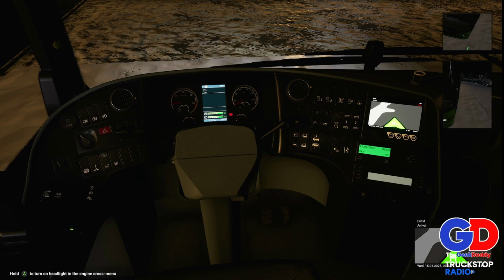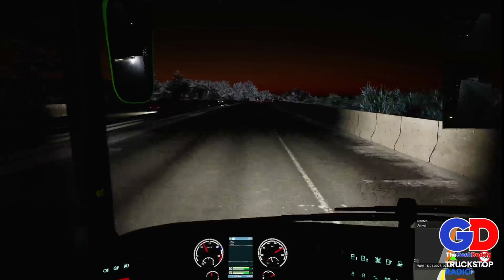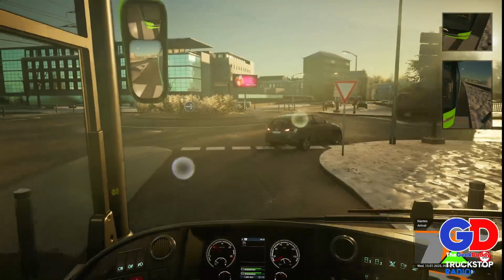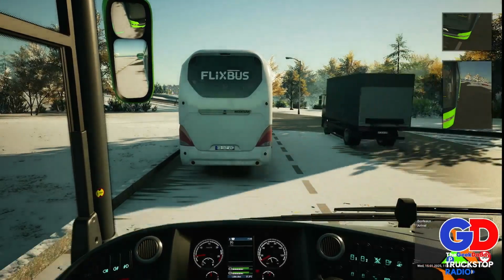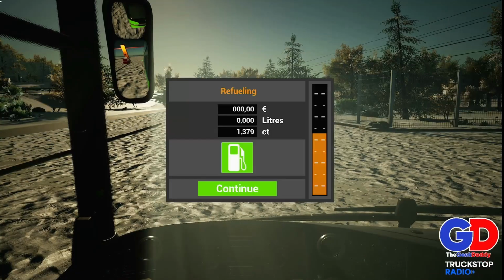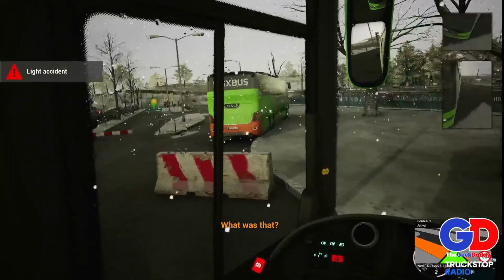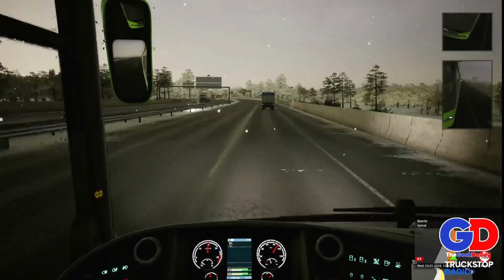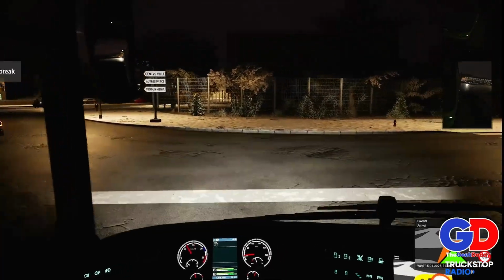Fernbus Simulator A-Z Challenge Part 2 - Brest to Biarritz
In the second part of our A-Z challenge series, we journey to the South of France, along it's West Coast, from Brest to Biarritz, via Bordeaux. join me, as we tour Europe by coach!